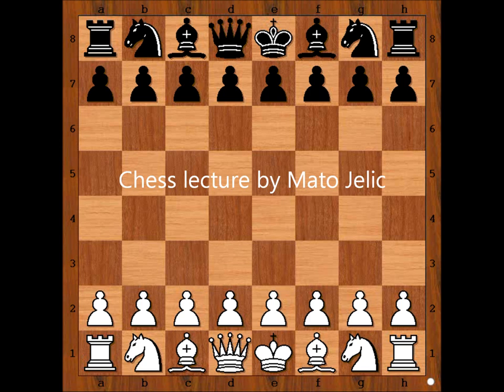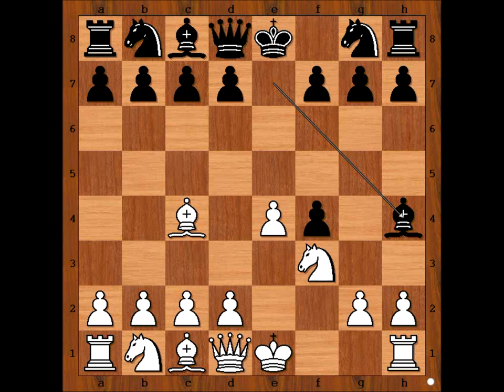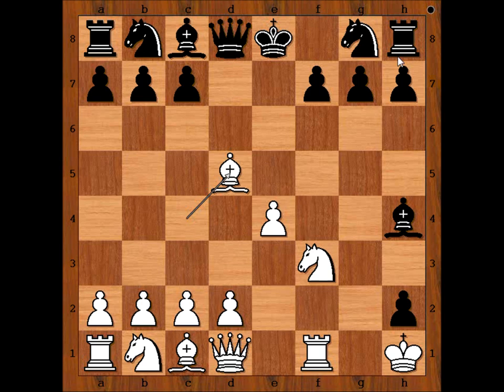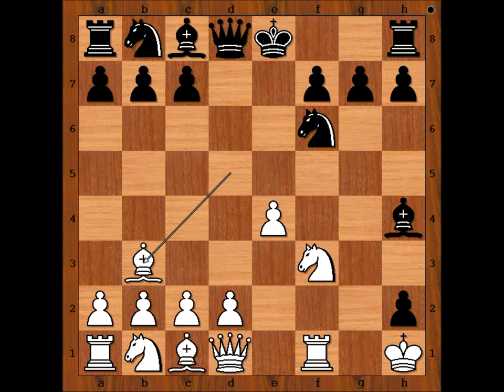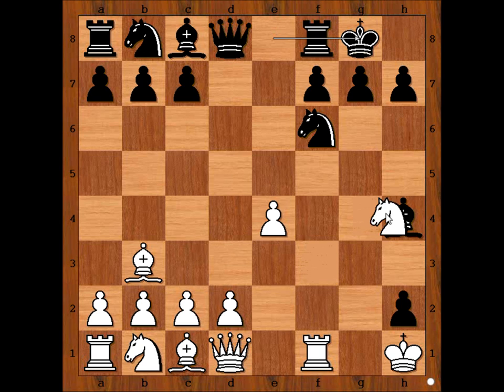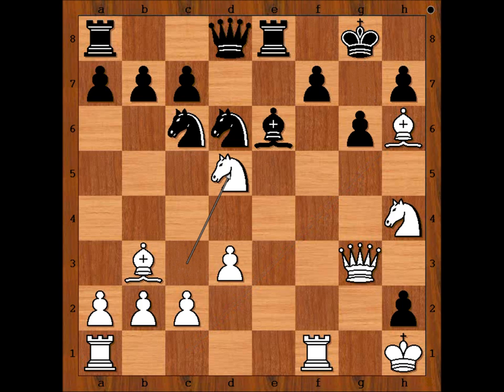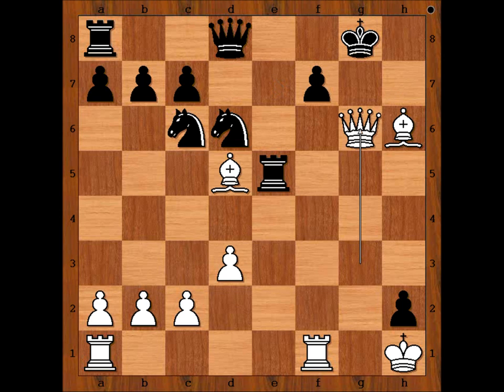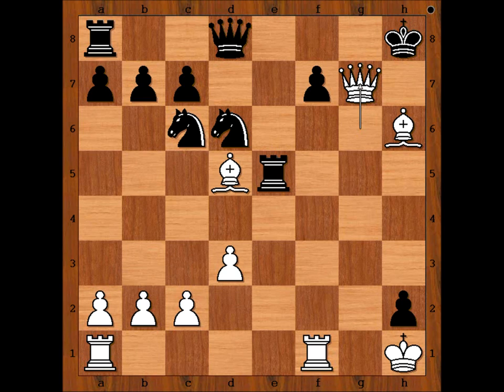Hans Multhopp vs R Bullock Ohio 1982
The King Hunt: Hans Multhopp vs R Bullock
Columbus 1982
King's Gambit: Accepted. Cunningham Defense Bertin Gambit